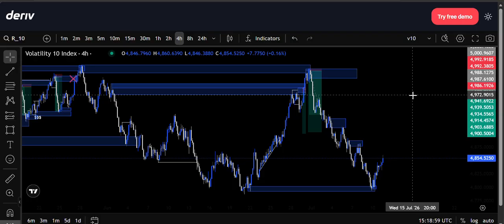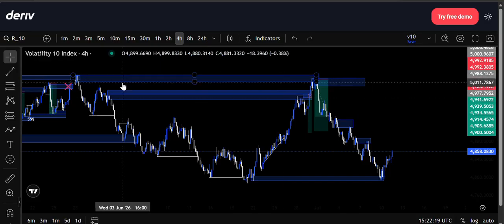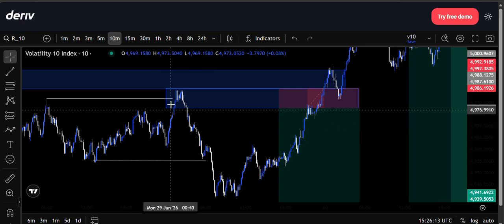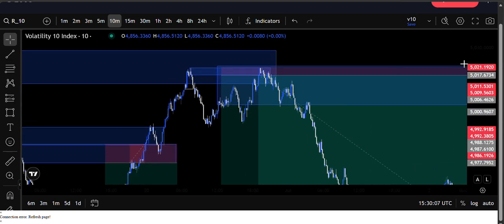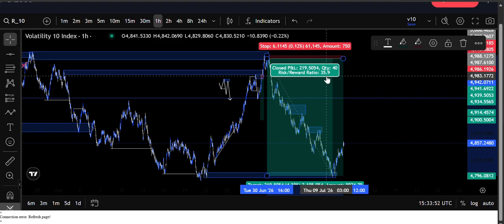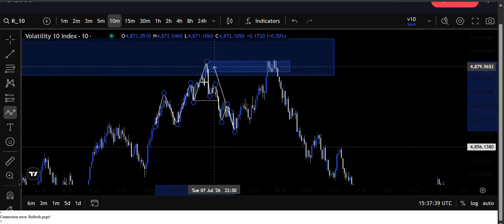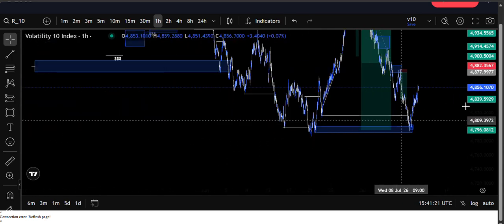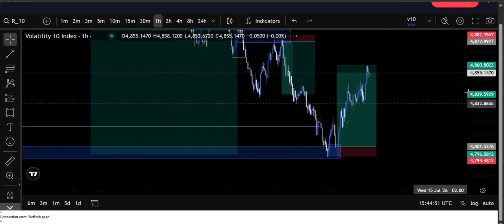How to Make huge profit by trading your plan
Most traders lose money because they trade based on emotions instead of a well-defined plan. In this video, I show you exactly how I planned this trade and executed it using the Smart Money Concepts (SMC) strategy.

✅ In this breakdown, we covered:

Identifying a valid Order Block (OB)
Fair Value Gap (FVG)
Confirming a Break of Structure (BOS)
Executing a precise entry on the lower time frame

The goal is simple: Plan your trade, then trade your plan. Discipline and patience are what separate consistently profitable traders from gamblers.

If you're serious about mastering Forex and Synthetic Indices trading, this channel is for you.